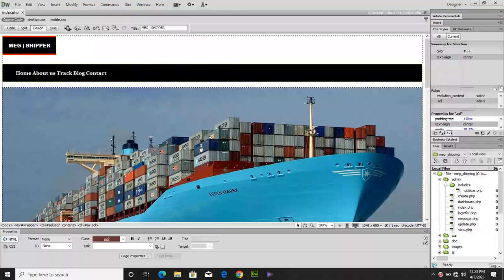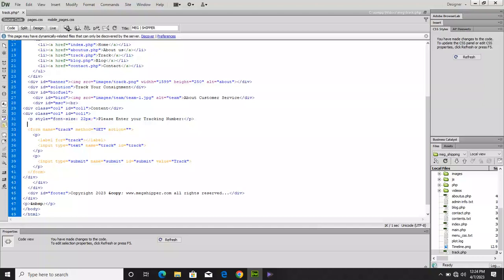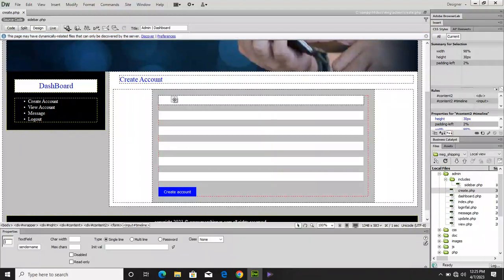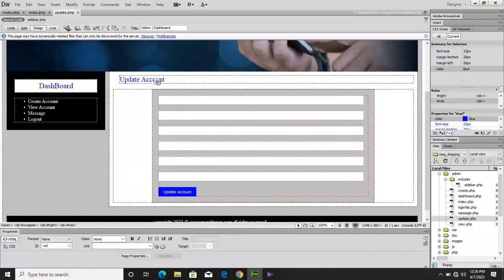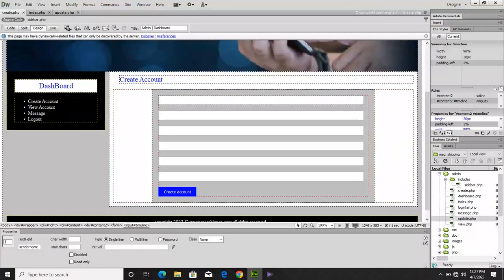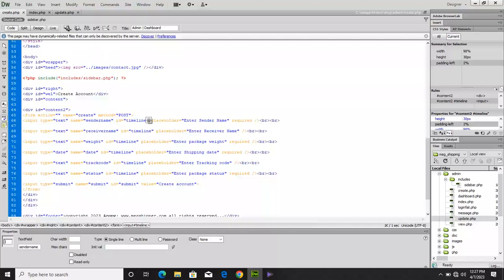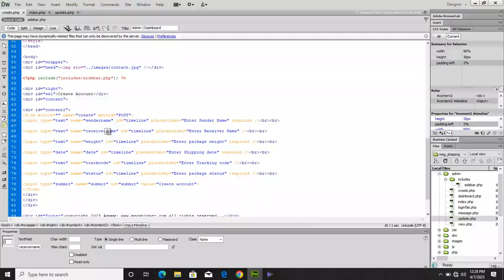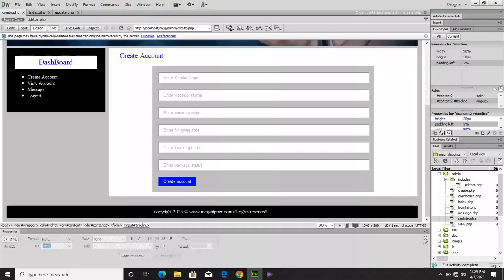03 understanding Dreamweaver forms values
This training is to help you connect your frontend web design to your backend, it will teach you how to create database, create user account, retrieved data from the database and more...